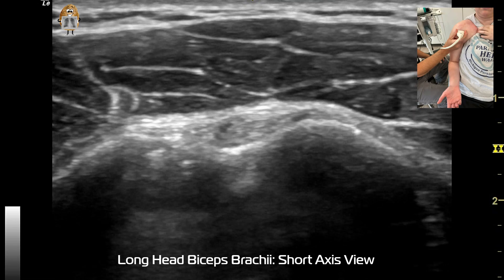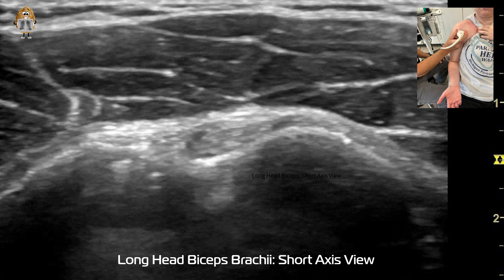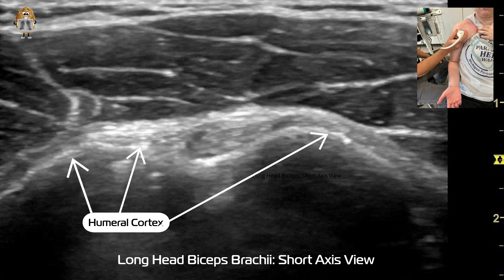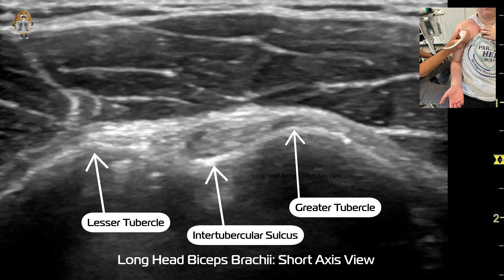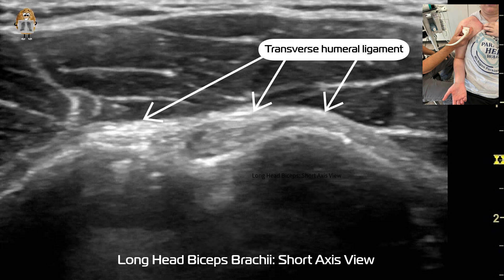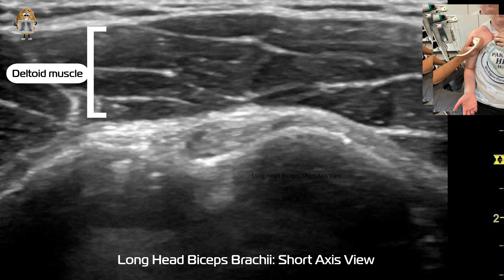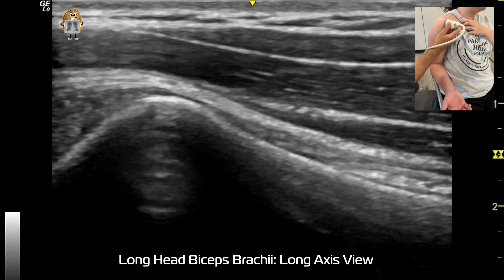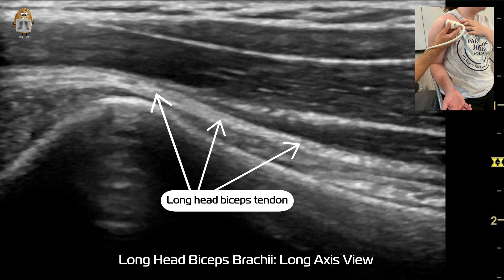Musculoskeletal Ultrasound (MSKUS): Long head of Biceps Brachii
Ultrasound Imaging of the long head of the biceps brachii tendon. Short and long axis views. Patient in the "Do I have any money?" position with shoulder in neutral rotation.